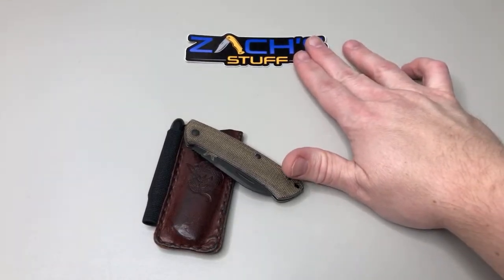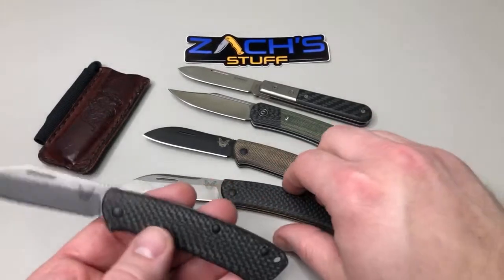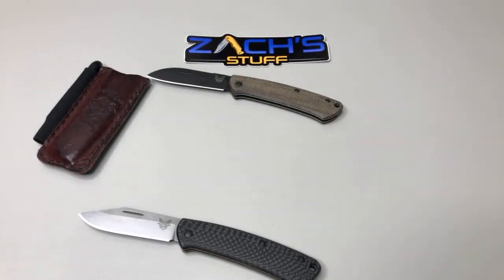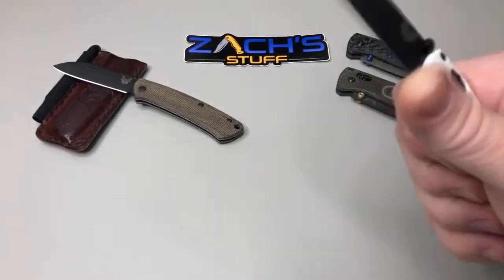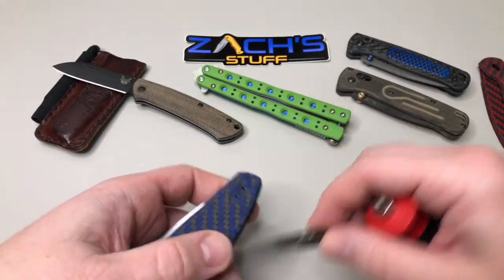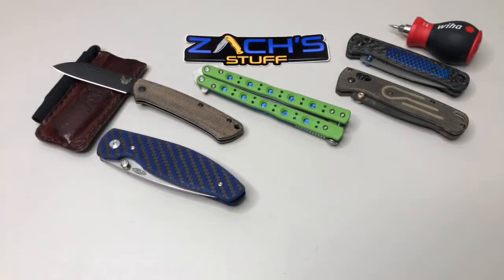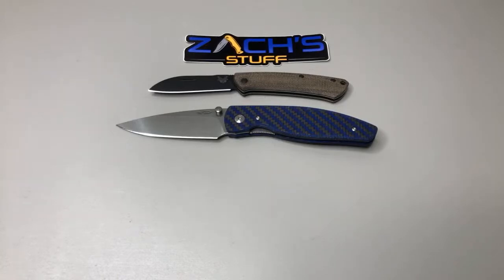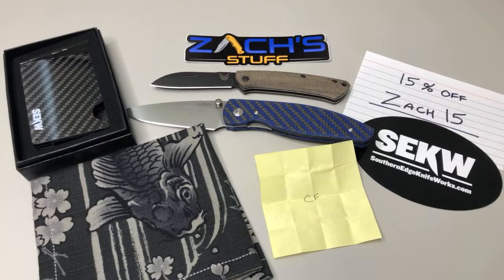Live Channel Updates